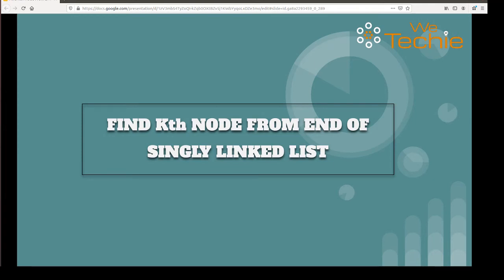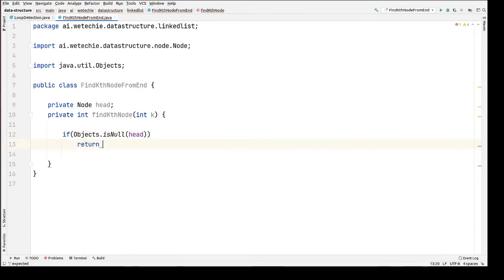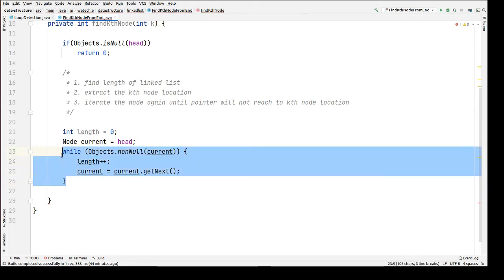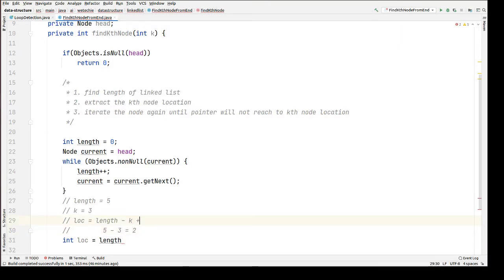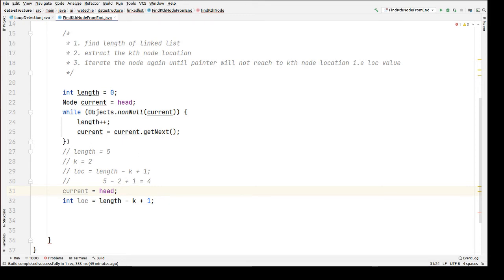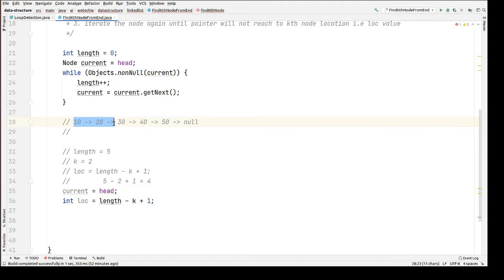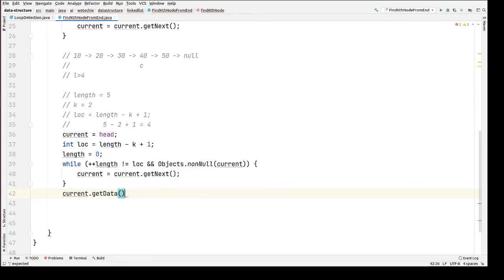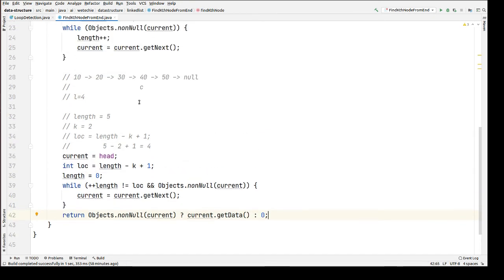#14: Find Kth Node From End of Singly Linked List - Java [ WeTechie ]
Hi all, in this tutorial I've explained how to find the Kth node from end of singly linked list using java with O(n) complexity.